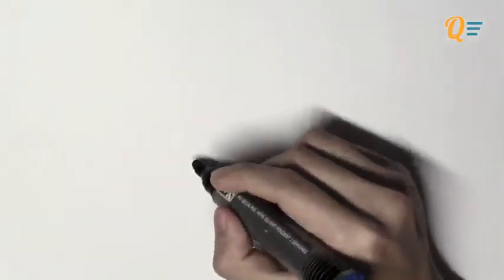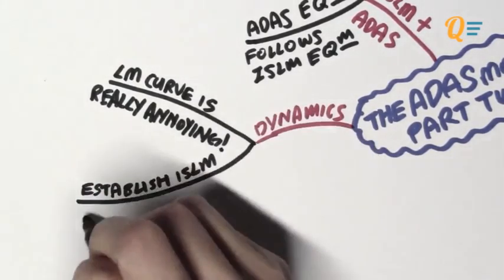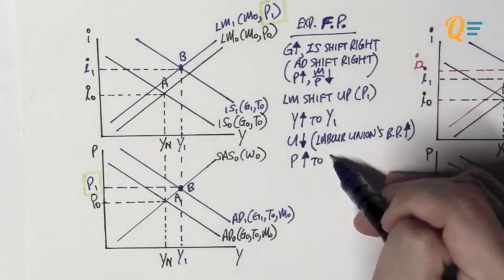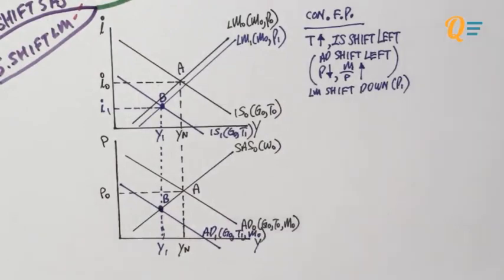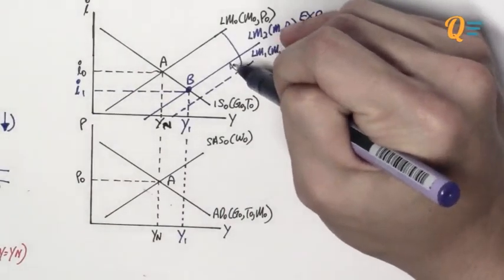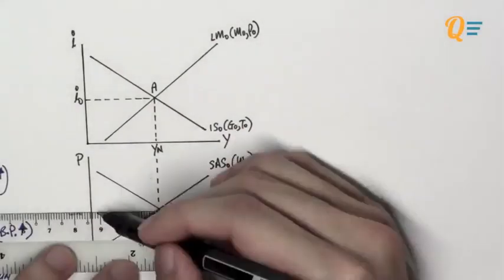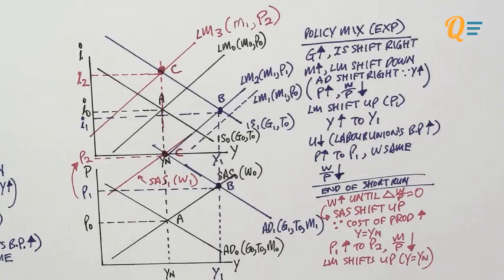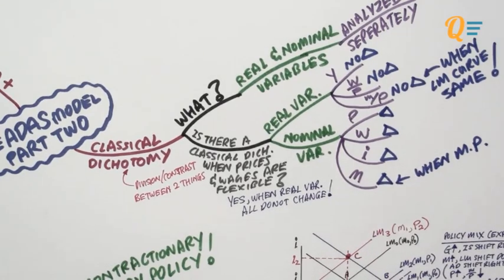EC1002 Chapter 13 Lesson 2 - The ADAS Model Part 2 [Full]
Welcome to the Real Quickienomics. You are watching the full version of EC1002 Introduction to Economics Chapter 13 Lesson 2 - The ADAS Model Part 2.

Key Topics:
- How do we establish the initial ADAS equilibrium using the ISLM model?
- What is the common mistakes that students make when trying to figure out how the ADAS mechanics work?
- A run through of 5 simple steps to make the ADAS model easy to use!
- Step by Step analysis of an Expansionary Fiscal Policy
- Step by Step analysis of a Contractionary Fiscal Policy
- Step by Step Analysis of an Expansionary Monetary Policy
- Step by Step Analysis of a policy mix of Fiscal and Monetary Expansion
- What is the Classical Dichotomy?